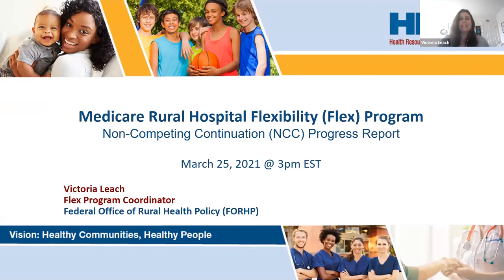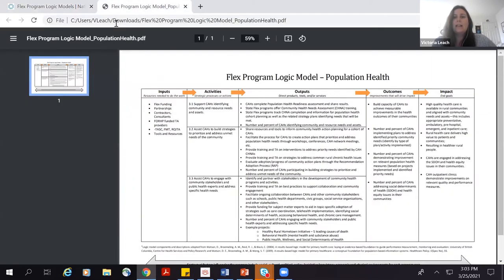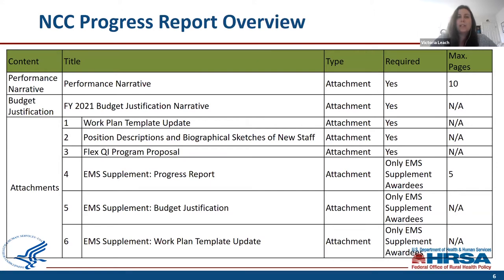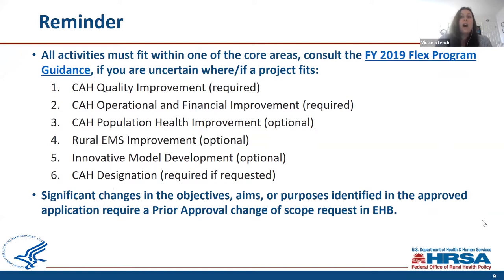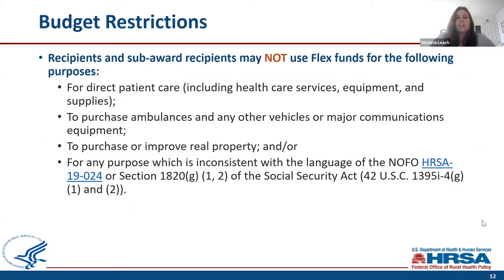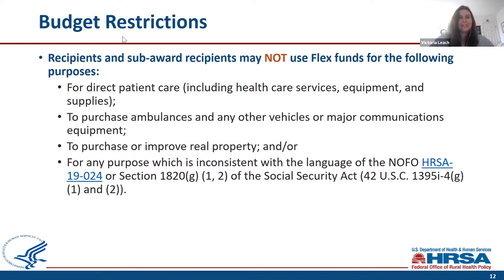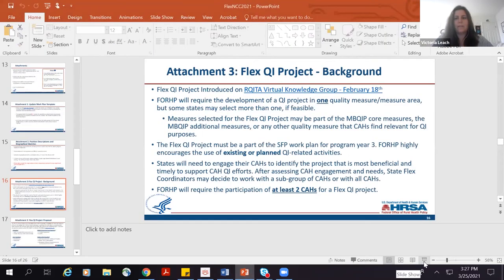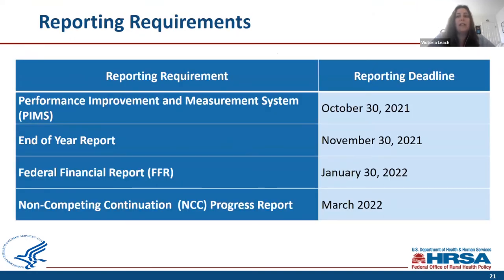FY 2021 Flex Non-Competing Continuation (NCC) Progress Report Webinar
The purpose of this webinar, hosted by the Federal Office of Rural Health Policy, was to provide guidance on the Fiscal Year 2021 Flex Program Non-Competing Continuation (NCC) Progress Report that will be available in the Electronic Handbook (EHB) on Wednesday, March 24, 2021 and will be due back into EHB on Friday, May 14, 2021.

This project is/was supported by the Health Resources and Services Administration (HRSA) of the U.S. Department of Health and Human Services (HHS) under grant number UB1RH24206, Information Services to Rural Hospital Flexibility Program Grantees, $1,009,120 (0% financed with nongovernmental sources). This information or content and conclusions are those of the author and should not be construed as the official position or policy of, nor should any endorsements be inferred by HRSA, HHS or the U.S. Government.